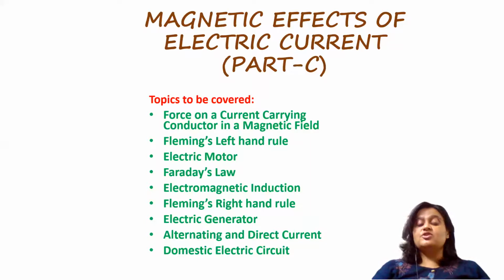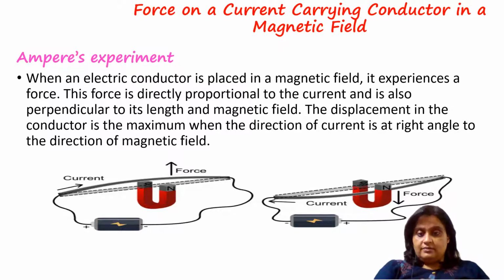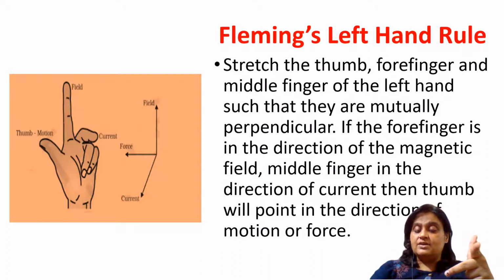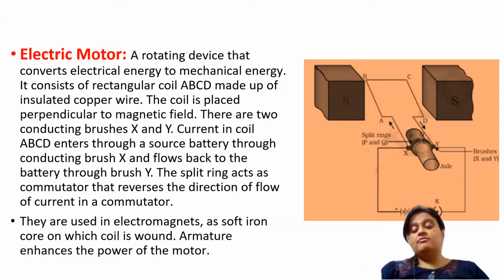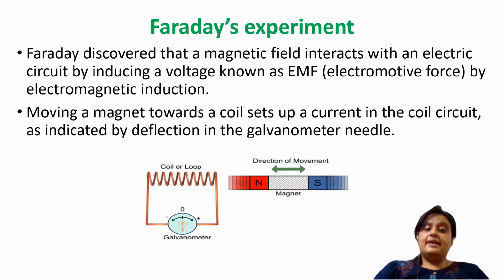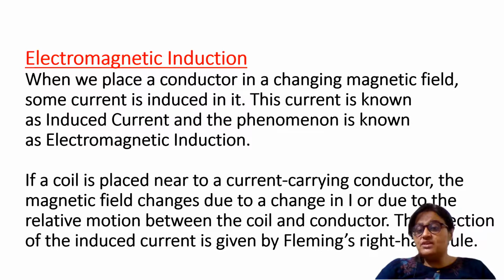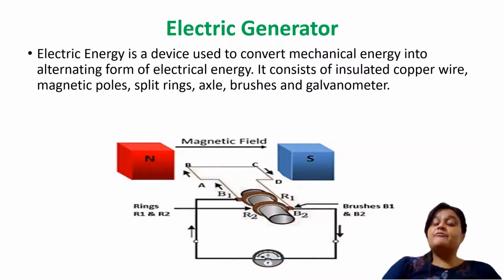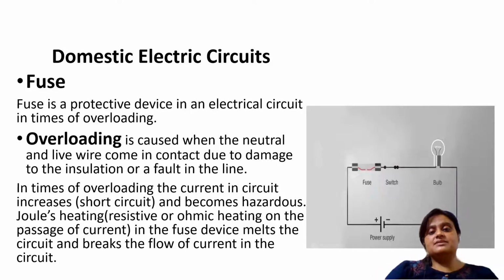Magnetic effects of current PART C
This video will help students to learn/understand about the Magnetic effects of current and its role in understanding rules, applications.